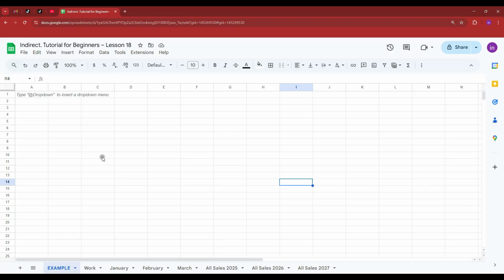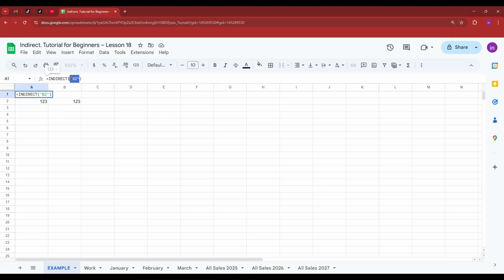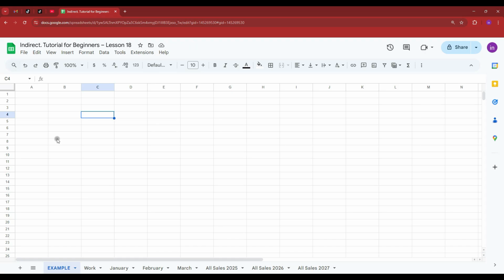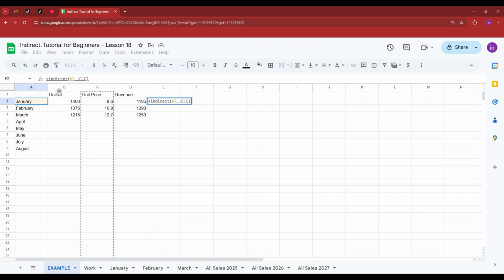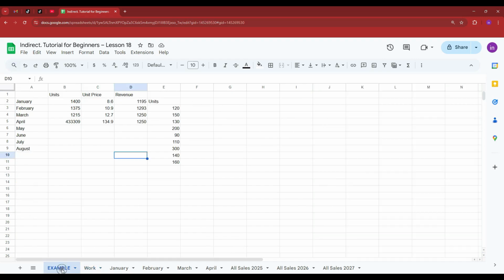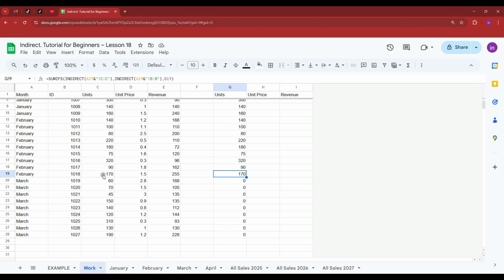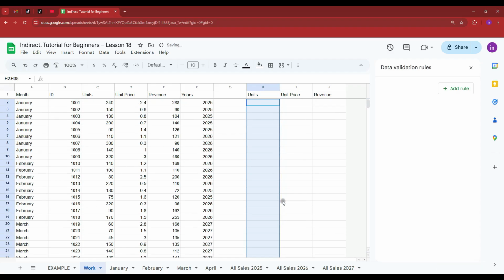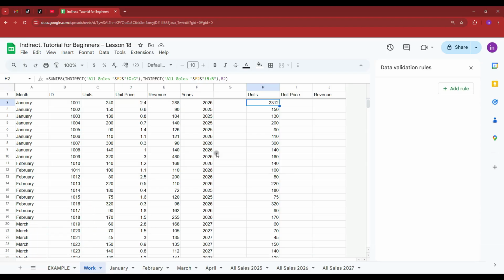Google Sheets. INDIRECT function - Get data from Multiple sheets . Tutorial for Beginners Lesson 18.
Learn how the INDIRECT function works in Google Sheets. In this lesson, we break down the syntax, show practical examples, and explain how to reference ranges dynamically. Perfect for beginners who want to improve their spreadsheet skills.